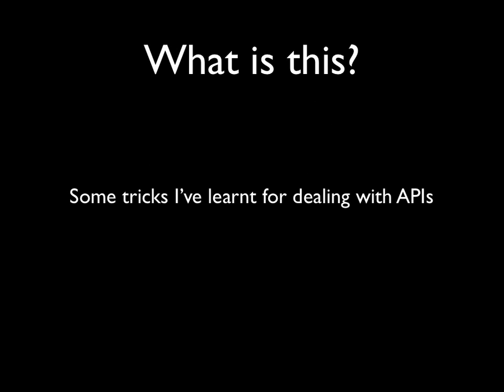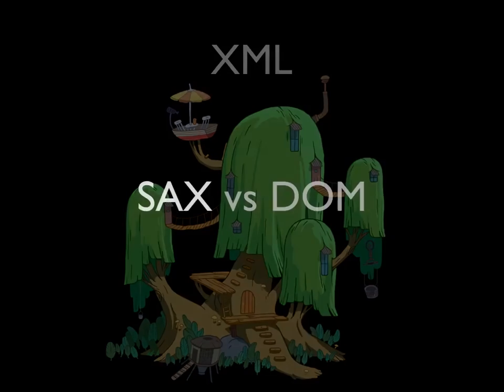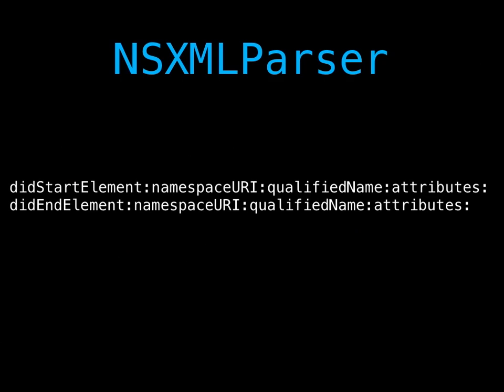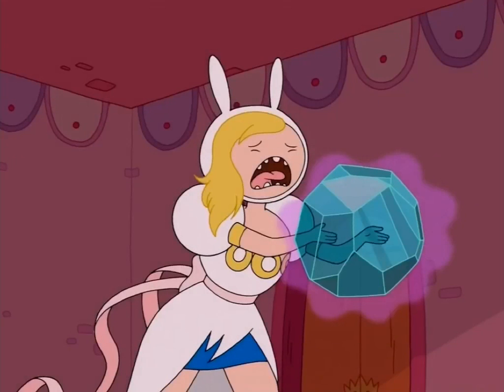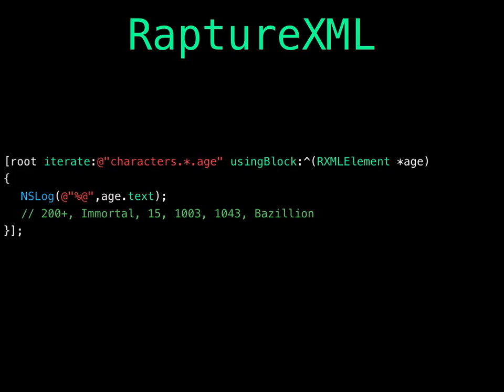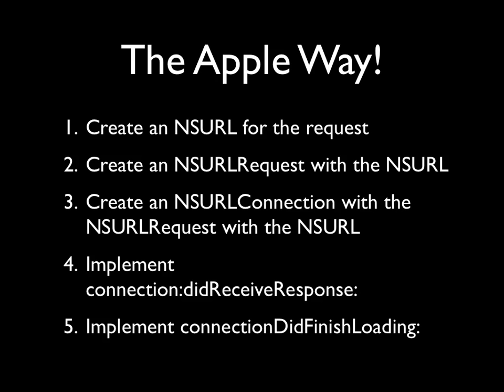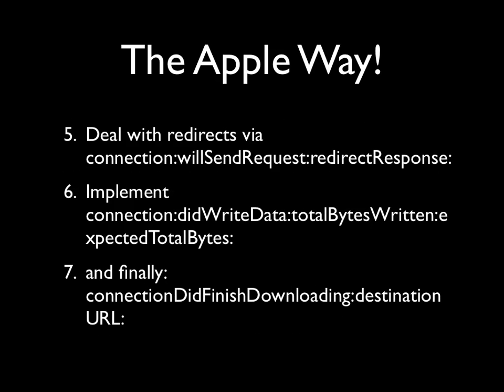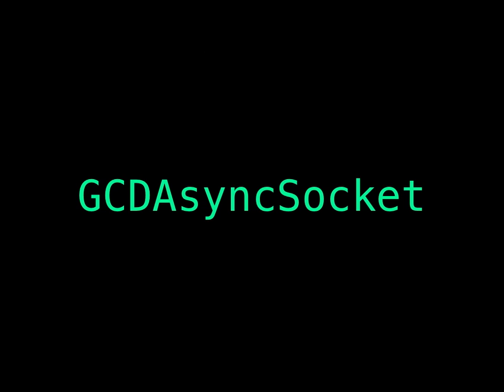Flushing crAPI libs (/dev/world/2013)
Presenter: Tim Nugent

A large number of iOS apps are designed to be a nice interface to a large and complex backend and the means to creating theses apps is the API. Unfortunately it seems that most people can’t make a good API if their lives depends on it, and as the developer you are left in a nightmarish marsh of poorly structured data and confusing method calls.

To make matters worse the built in iOS tools for handling APIs only make the situation worse.

This talk covers using third party libraries AFNetworking, GCDAsyncSocket and RaptureXML to make easily getting the data you need into your app so you can focus on making it great.